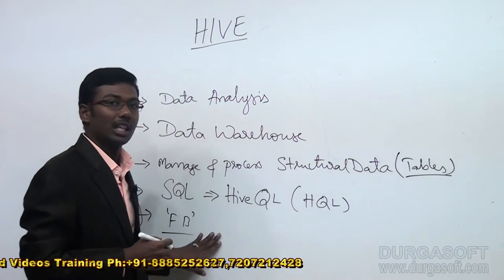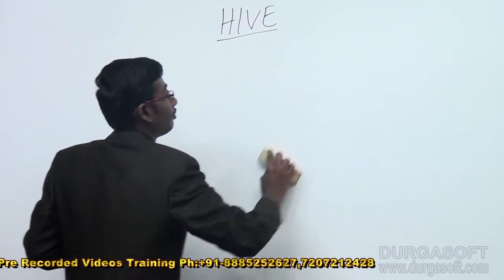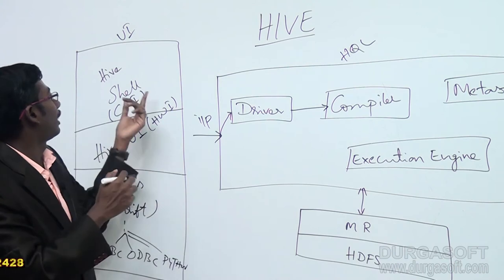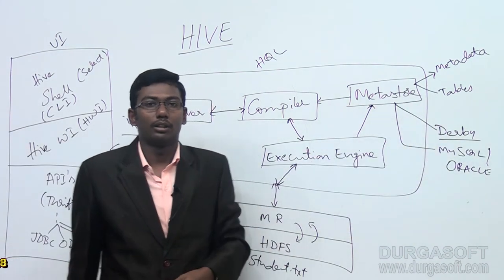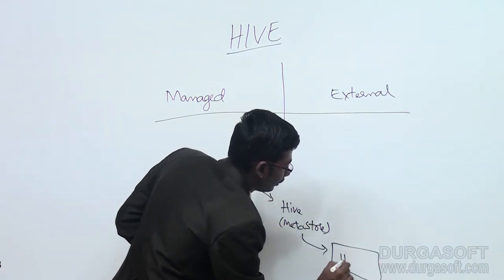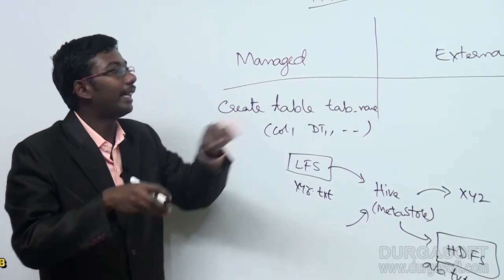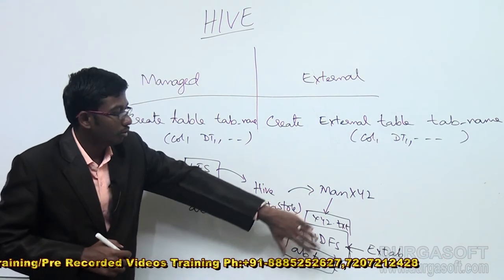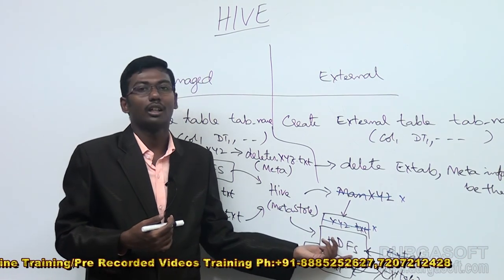BIG Data || Hadoop || Hive Part-1 by Suresh